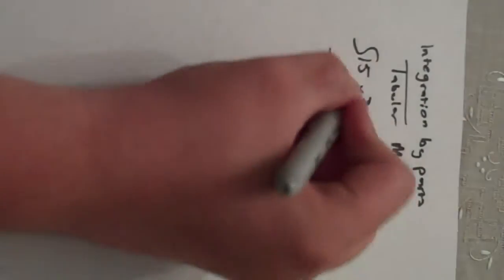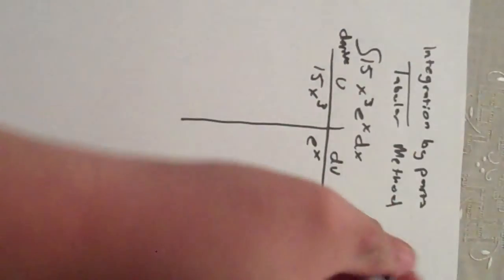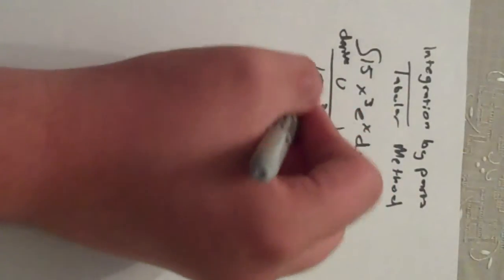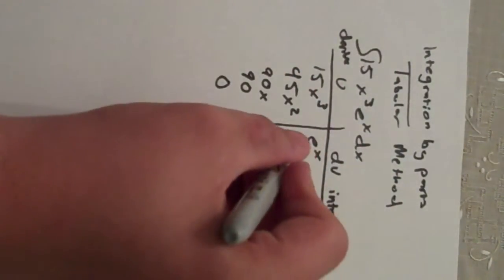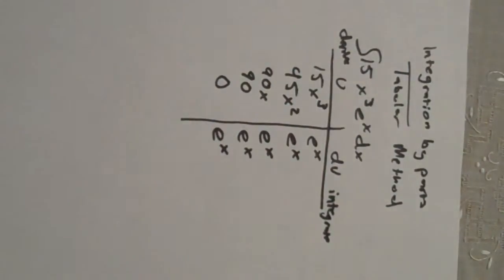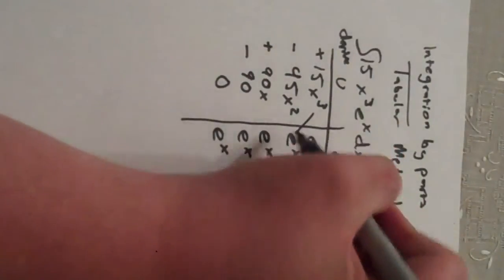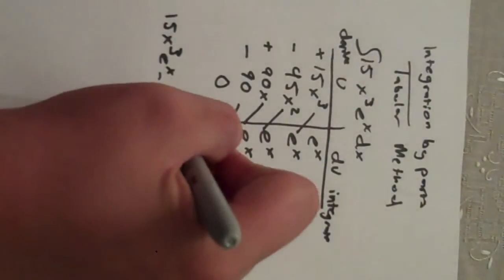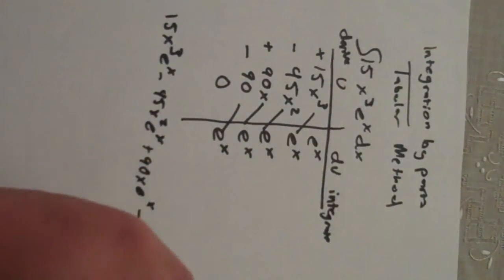Matthew Tutorial Integration By Parts